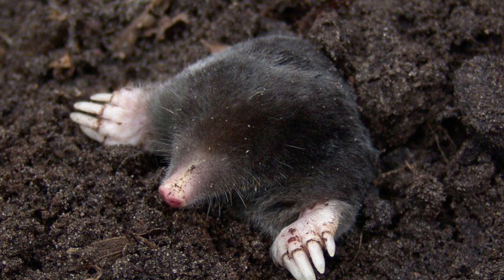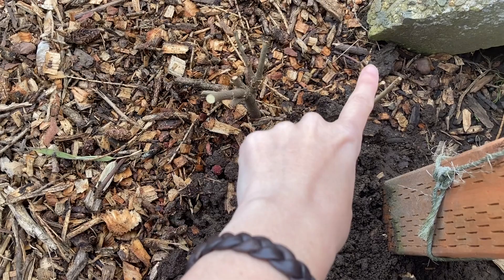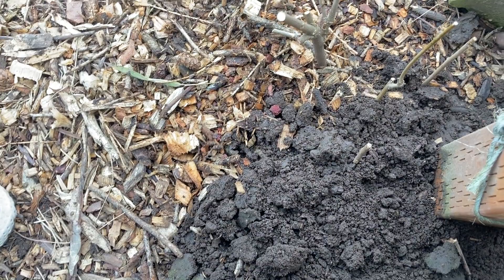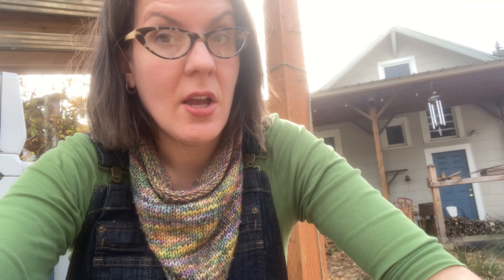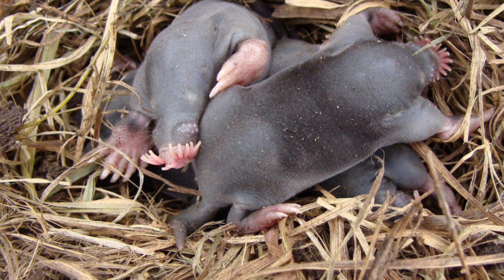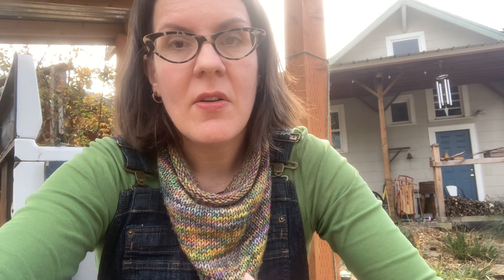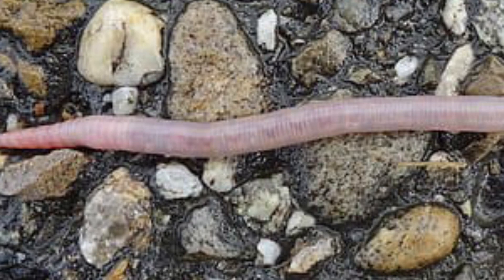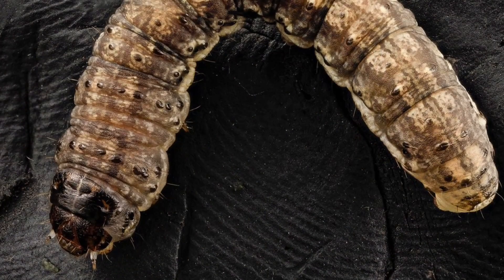Moles Are the Gardener’s Friend!!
Moles are an asset in the garden, believe it or not!  They take on two beneficial roles and do all the work without asking anything from the gardener in return.

Permaculture Principle #7 says “Design from Patterns to Details”.  How can we use this principle to step back and assess the role of the garden mole?  How can we apply it to other elements in the garden?